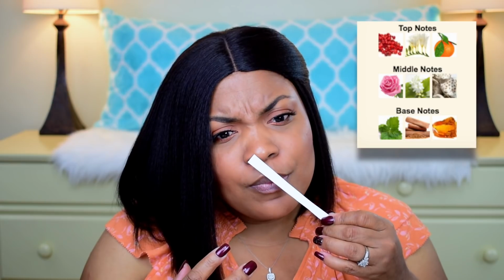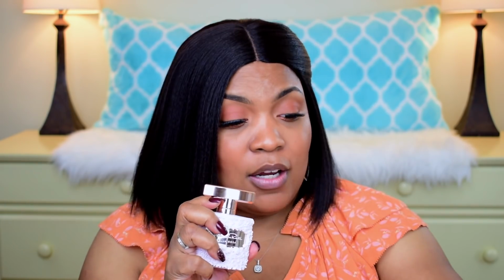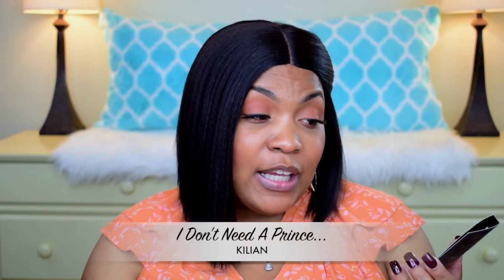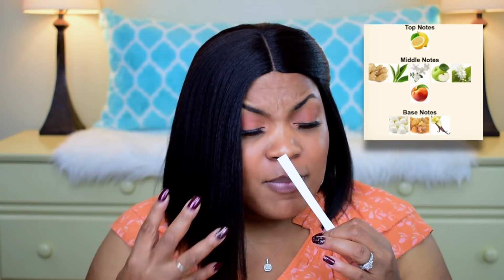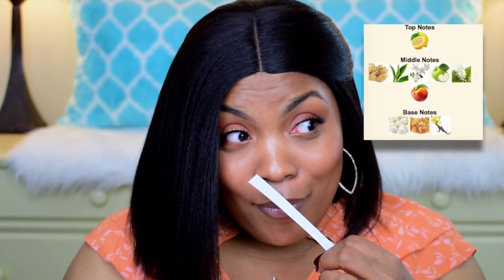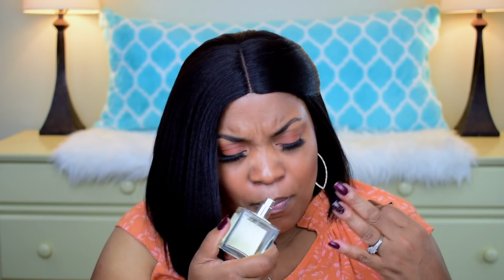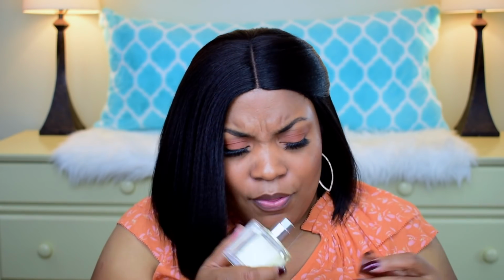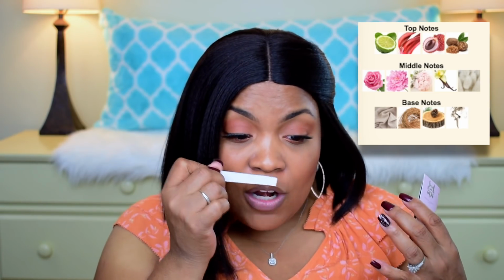SCENT TALK: Must-Try PERFUMES! FRAGRANCE Haul, PERFUME Collection, and Perfume REVIEW | S2E7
Hey darlings! Welcome back to another episode of SCENT TALK, where i discuss my weekly fragrances, how they performed, and if i'll keep them in my perfume collection. I'm a sucker for performance and longevity and i look forward to discovering fragrance one note at a time!

LOVE my Nails?

🖤  Products Mentioned

Flowerbomb Nectar

Bella Rosa

Kilian Princess

Parfums de Marly Delina

MUST-HAVE storage items for your perfume!

Perfume Organizer

Perfume Atomizers

Perfume Organizer ( Rollerball)

HEADPHONES are highly suggested for best audio sound!

🖤MAKEUP DETAILS

Eyes (Juvia’s Place)

🖤 Equipment

Camera (Nikon DSLR)

Microphone (USB)

Sign up for magic links!

New perfume, designer haul, perfume review, oscar de la renta bella rosa, flowerbomb nectar, kilian princess, perfumes de marly delina